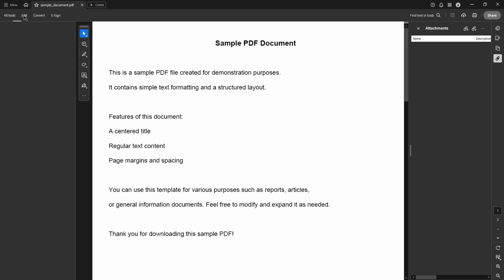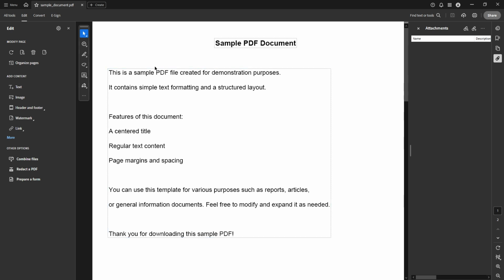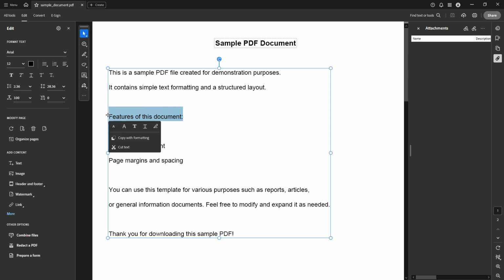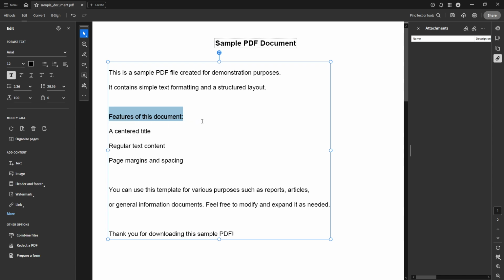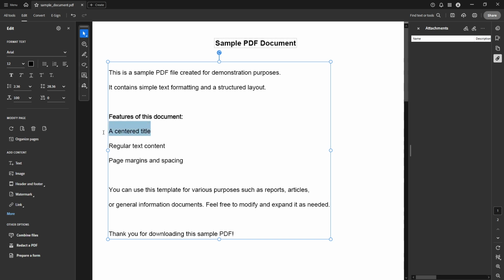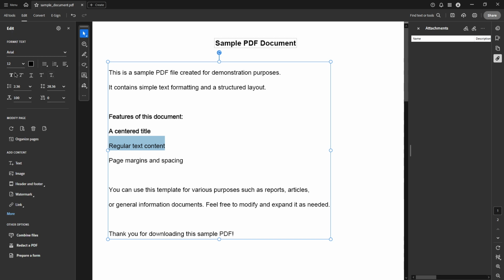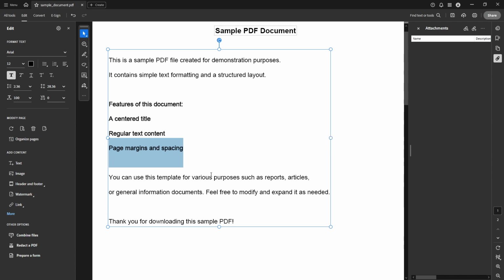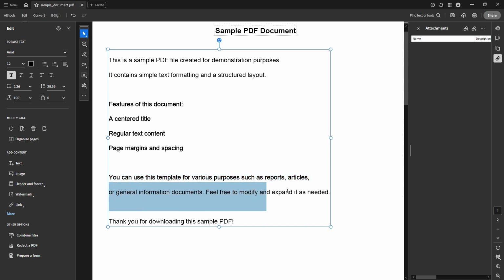How to Bold Text in Adobe Acrobat Tutorial [2025 Full Guide]